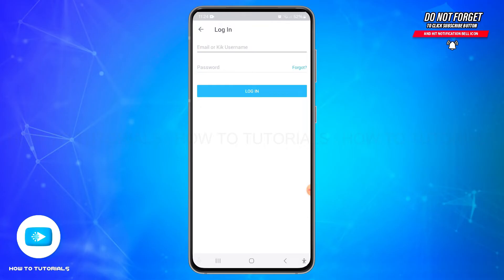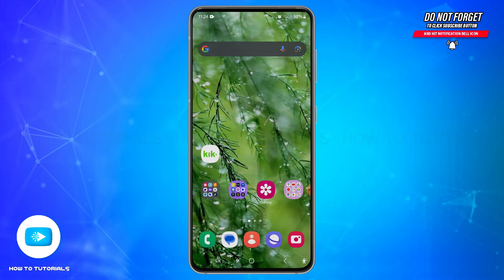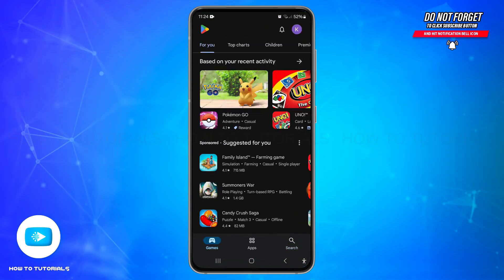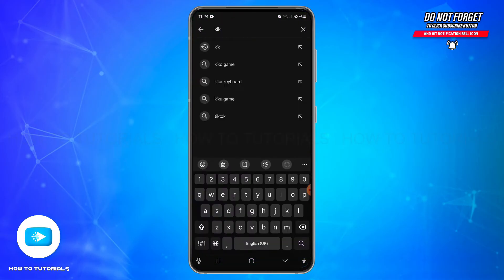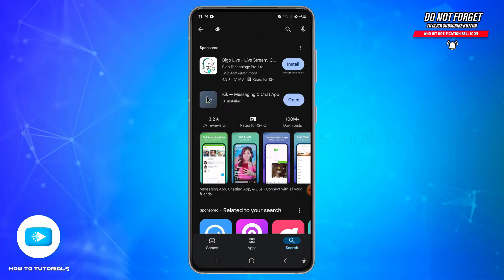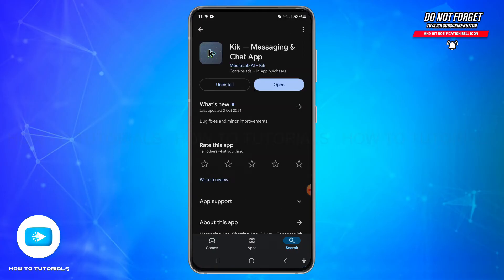How To Fix Kik Account Login Not Working 2024 | Kik Sign In Troubleshooting Guide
"How To Fix Kik Account Login Not Working 2024 | Kik Sign In Troubleshooting Guide" - A Video Guide by How To Tutorials.

In this video, we’ll show you how to resolve login issues on your Kik account. Whether you’re facing errors with your username, password, or app glitches, follow our step-by-step troubleshooting guide to get back into your Kik account quickly. We’ll cover tips to reset your login details, check app settings, and fix any common connectivity issues.